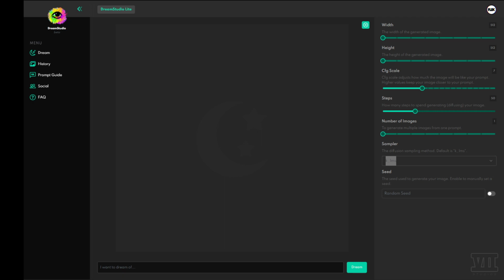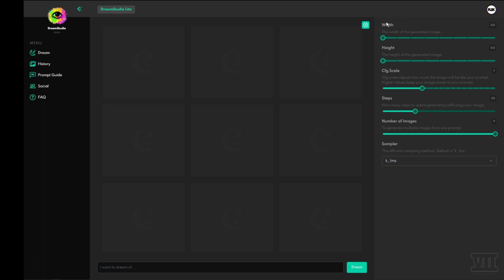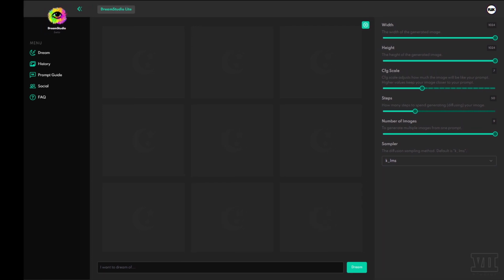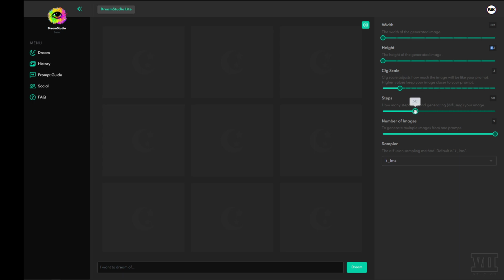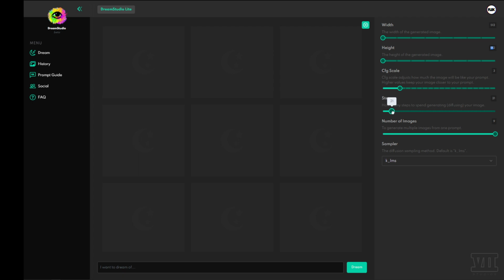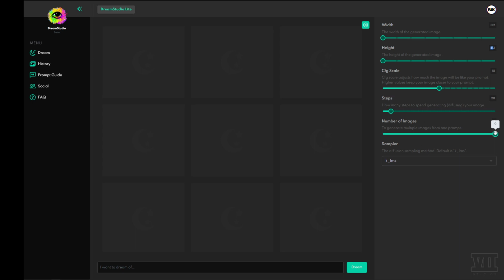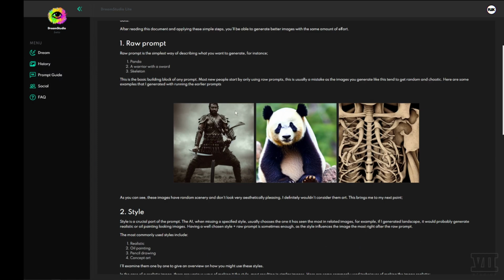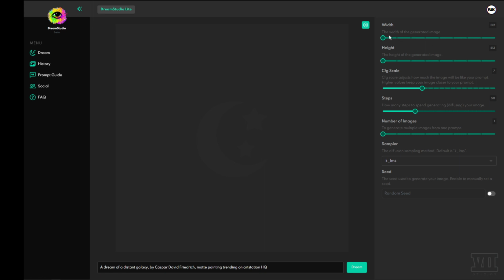🤯 Exploring Stable Diffusion DreamStudio Beta 🤖🎨 by Stability.AI 👀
Explore the DreamStudio UI with me and prepare for the Monday release!